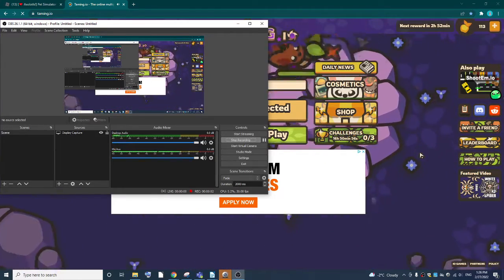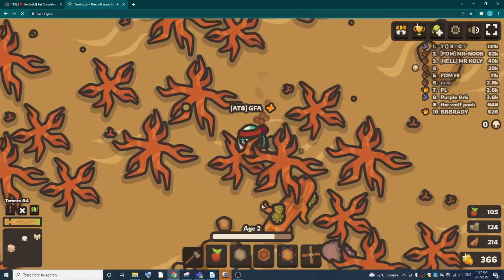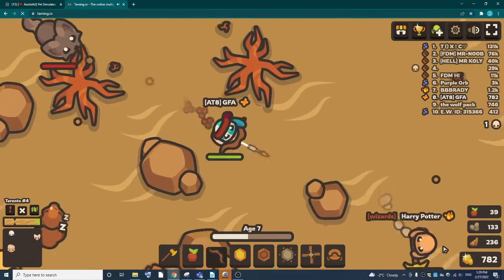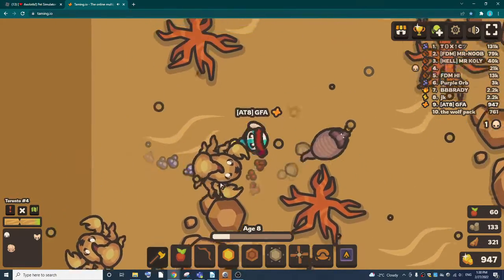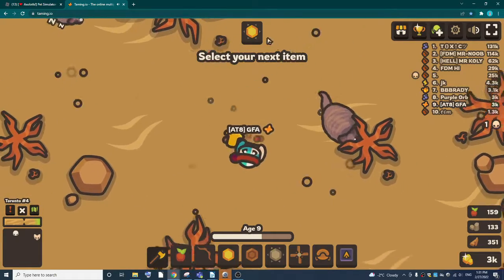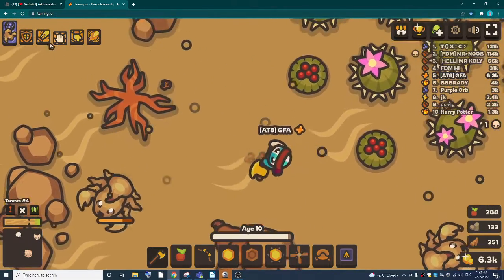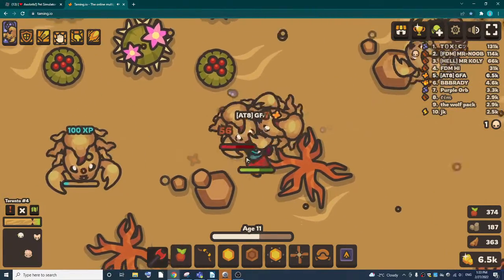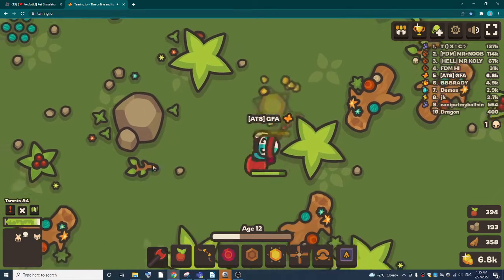Taming.io explained on Windows!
Last time I didn't explain how to kill boss animals well so here is a tutorial on Windows which is way better!